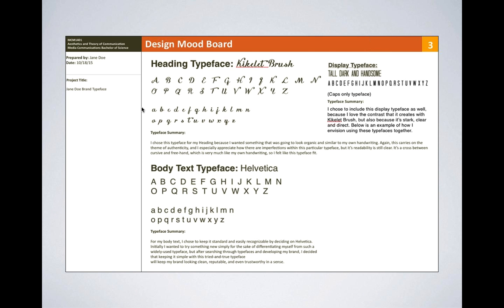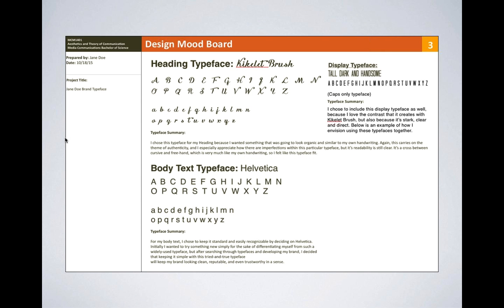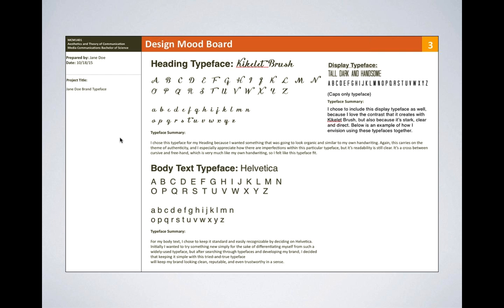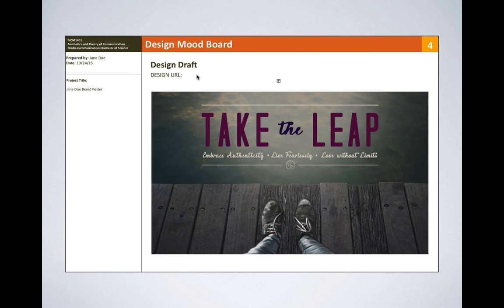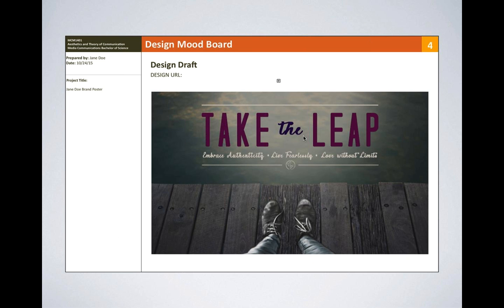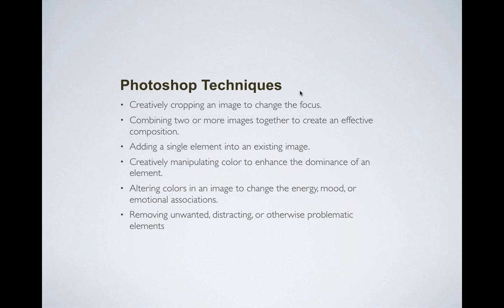AET Week 4 Class Meeting 11 18 15, 6 03 PM